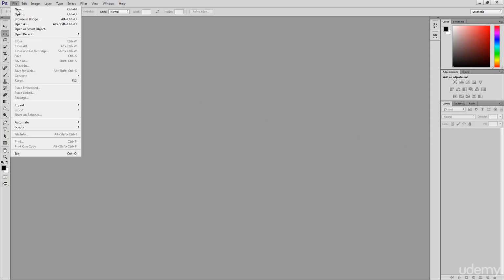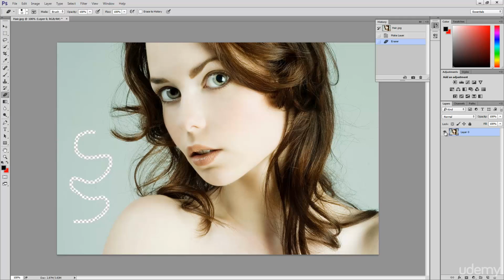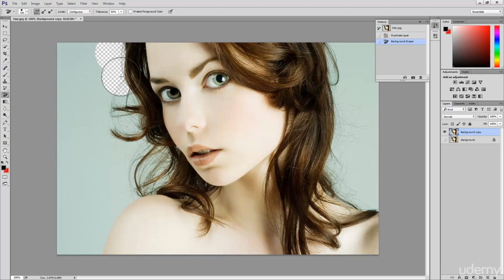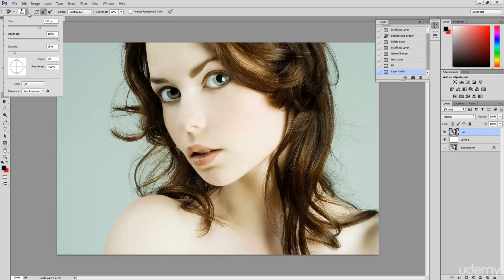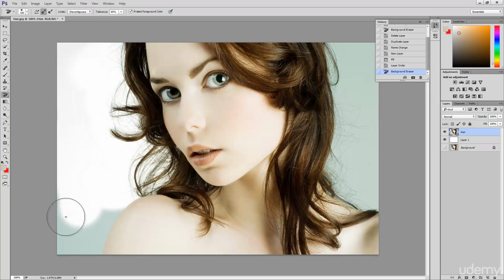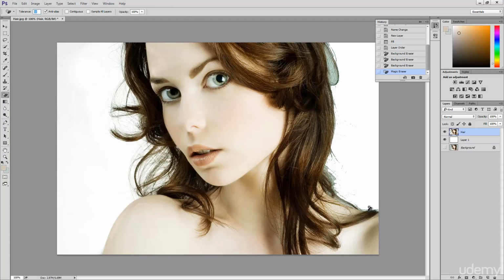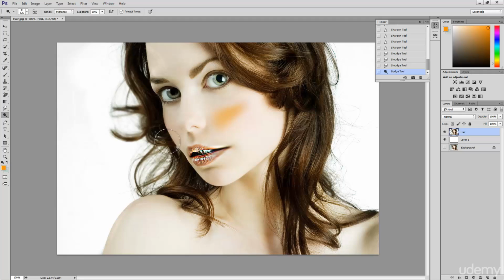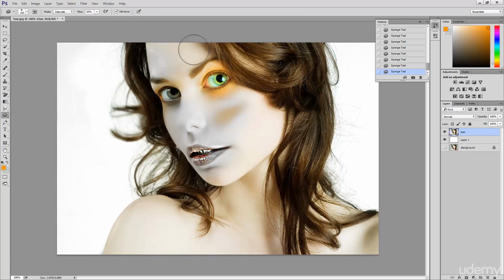Manipulation Tools 3 - Adobe Photoshop from Scratch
Class 8 : Manipulation Tools 3